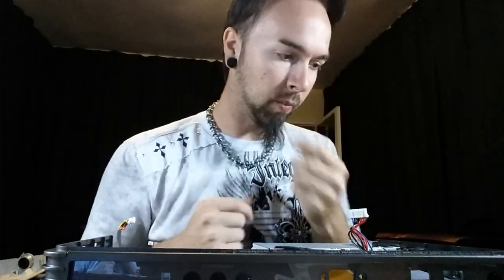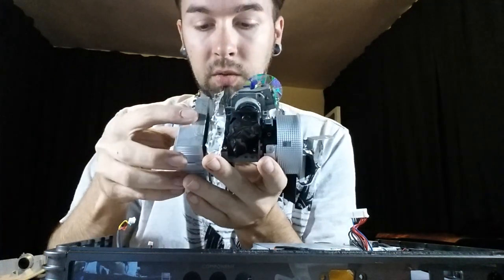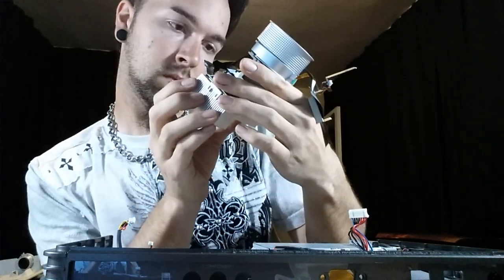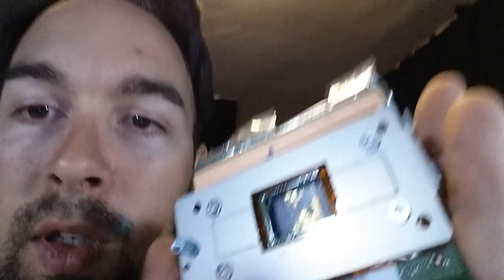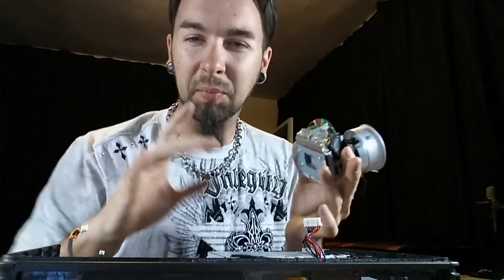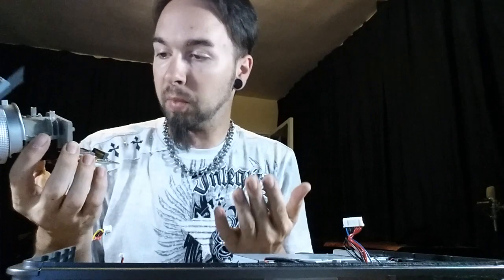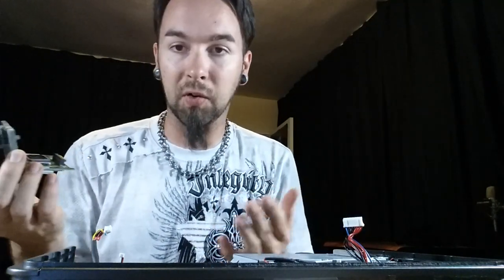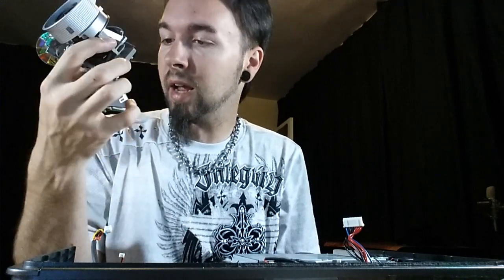KangaEmpire - BenQ DLP projector Repair Attempt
Yhe OuyTbue!!!

Just here opening my BenQ w600 DLP 720p projector...

I used a Green Laser in such a way as pointed straight into the lens .. and burnt out the pixels...

DO NOT DO WHAT I DID.